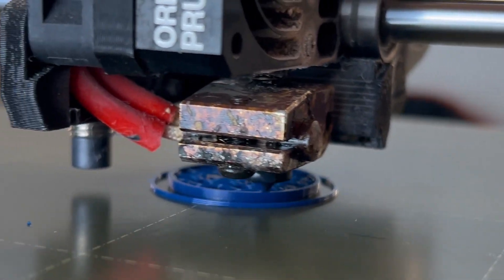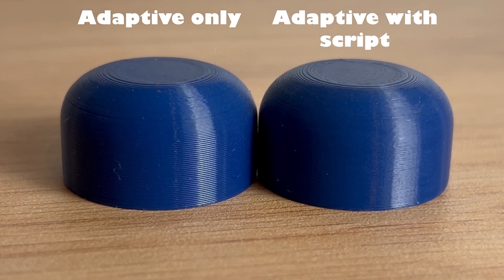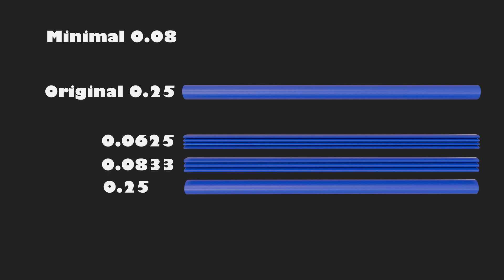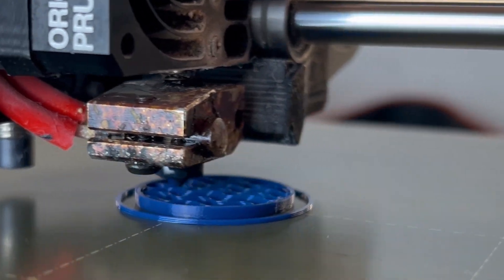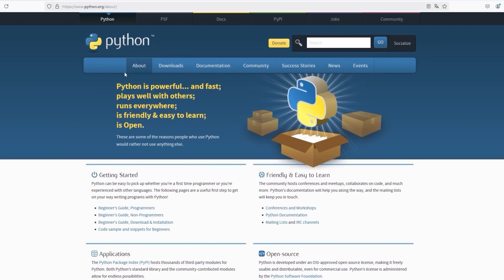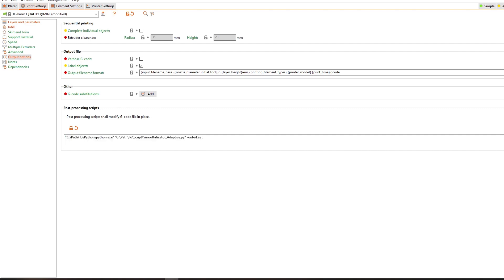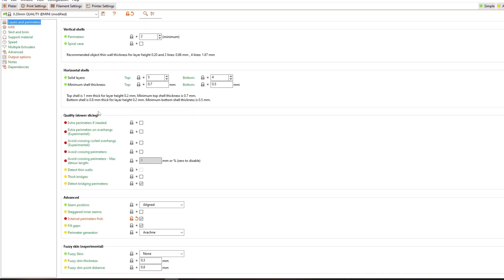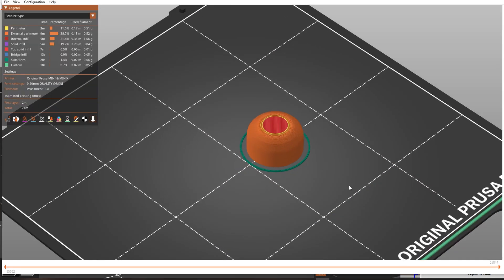Better Adaptive Layerheight for 3D Prints?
I have made a script that enables you to use a different layerheight for walls in 3D Printing.It now also works with Adaptive and variable layerheight. It supports Orcaslicer and Prusaslicer. And it is opensource

How to make smooth 3d prints?
Can I make different layerheights for walls?
How to enable 3dprint fancy?